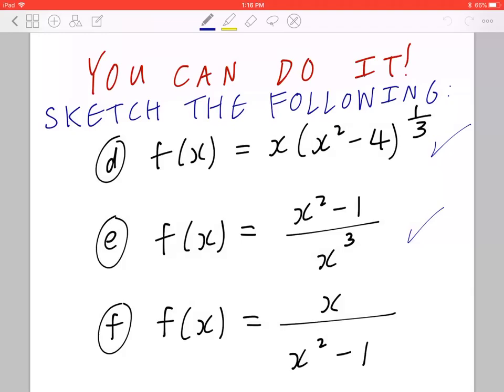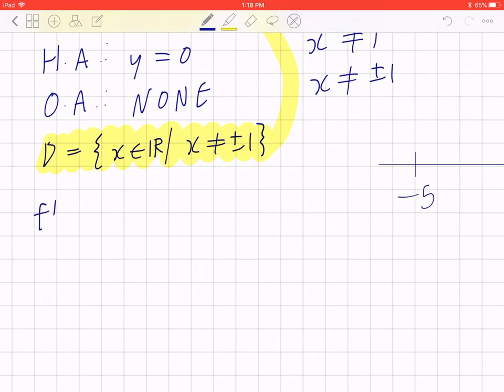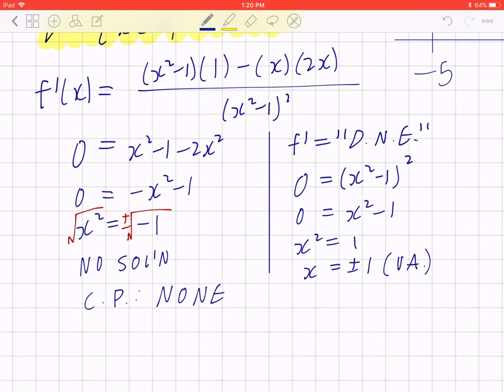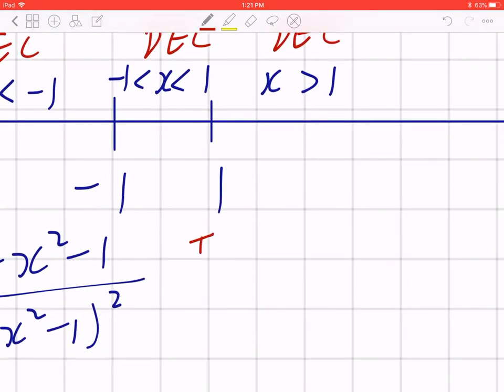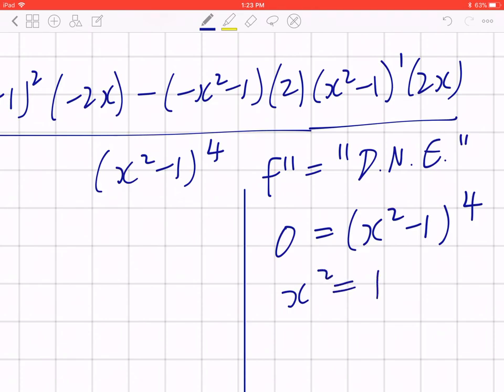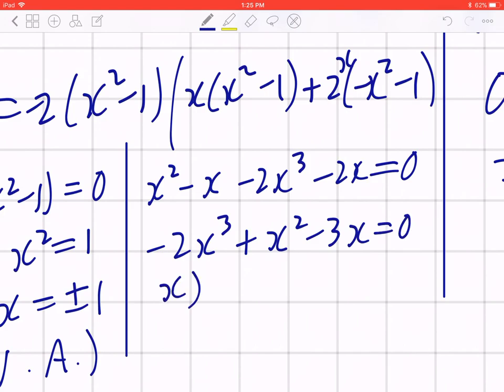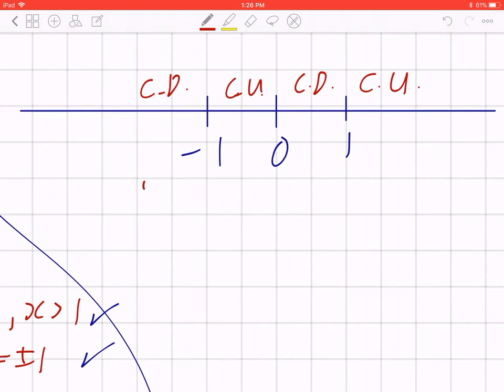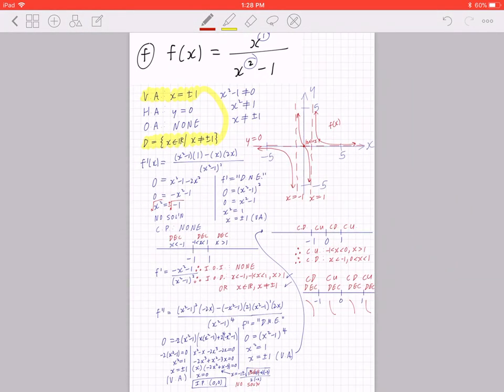Review for Test - Chapter 4 (Part 3 of 3)